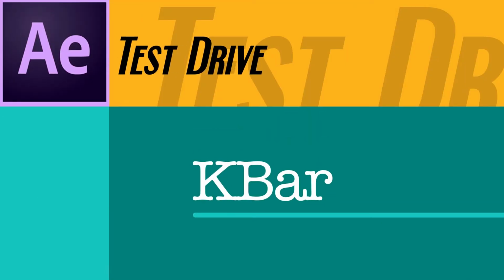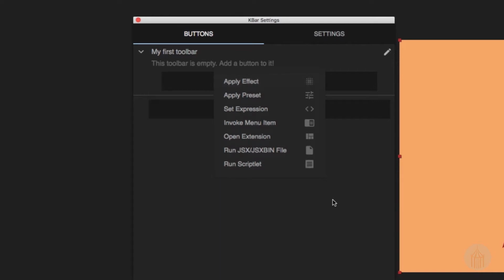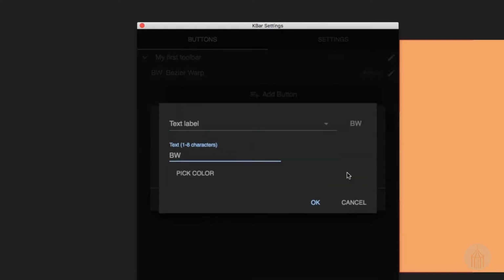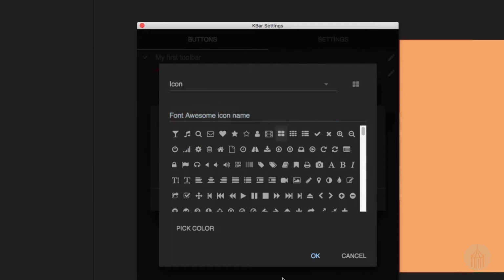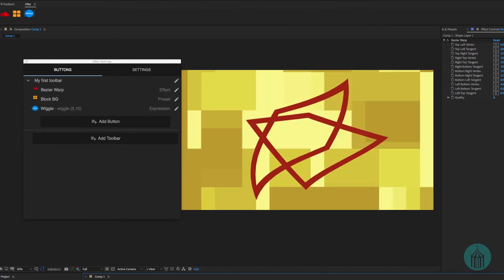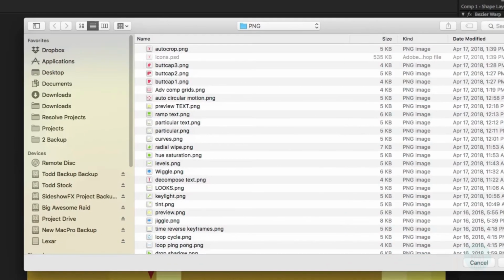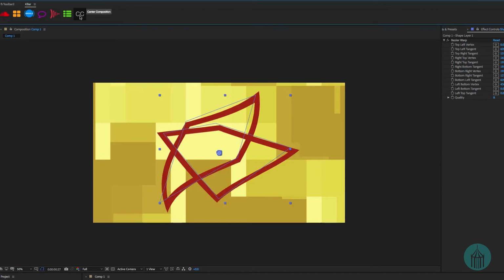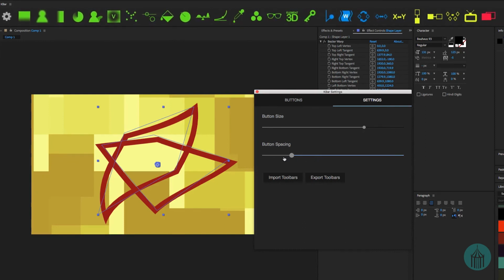After Effects Test Drive KBar script Tutorial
This After Effects tutorial gives an overview of the After Effects script KBar available on aescripts.com

In this video you will learn to create your own customized set of toolbars to make working in After Effects easier and more convenient with this script. Make the creation of your animations quicker and the development of your motion graphics more cost-effective. We cover the seven different types of buttons you can use including:

Apply Effect 2:54

Apply Preset 6:55

Set Expression 8:02

Include Menu Item 9:43

Open Extension 11:28

Run JSX/JSXBin File 12:15

Run Scriptlet 13:06

Whether you are a motion designer, compositer, UI developer, title designer or just an After Effects enthusiast, you'll find this script useful in many ways.

My customized toolbar featured in this video is available free for download.